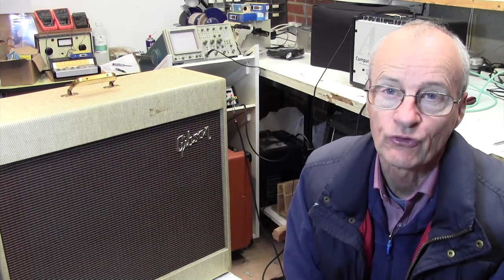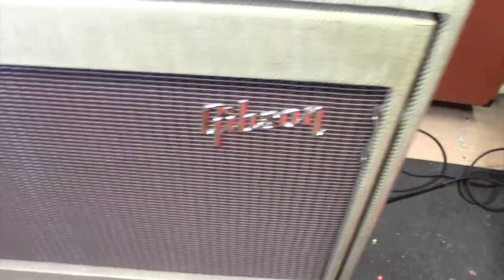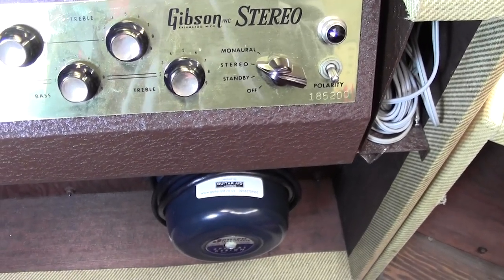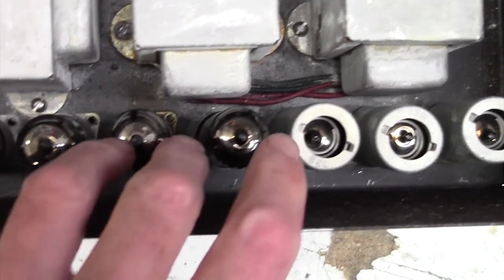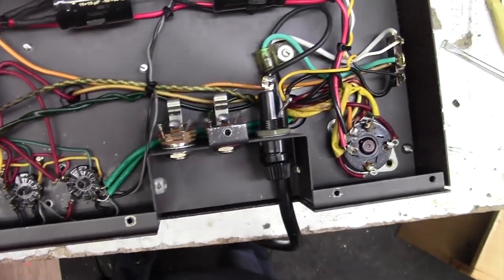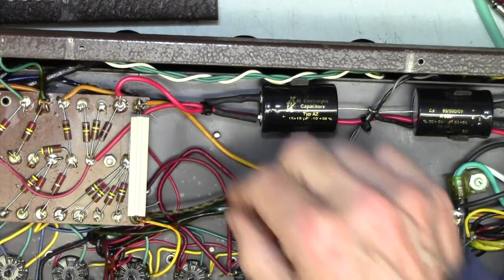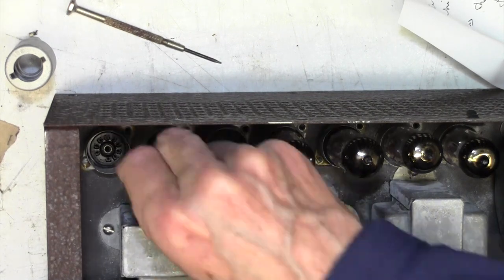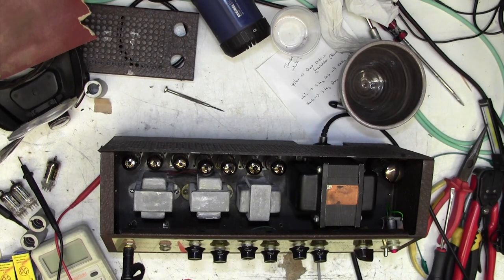Gibson GA88 Stereo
A super rare amp in nearly mint condition.